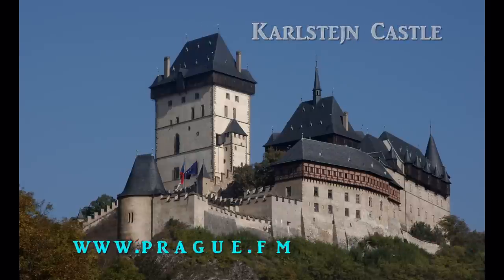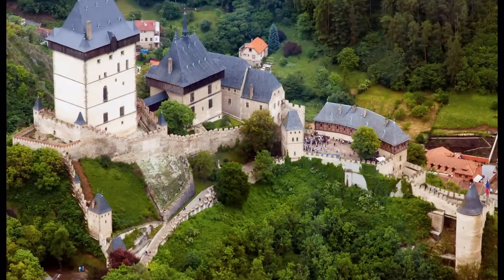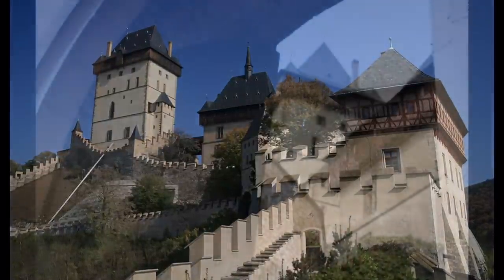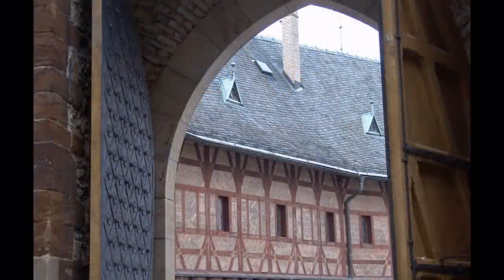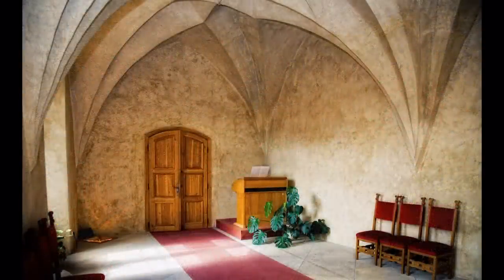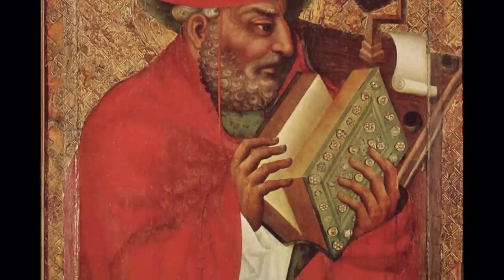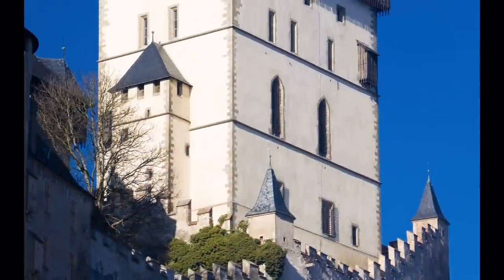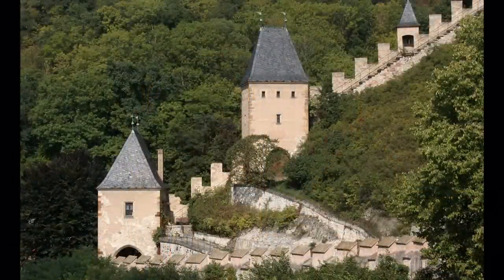Karlstejn Castle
If you love castles then Karlstejn is where you should be going. Situated approximately 30 km southwest of Prague, Karlstejn is most famous Czech medieval castle.